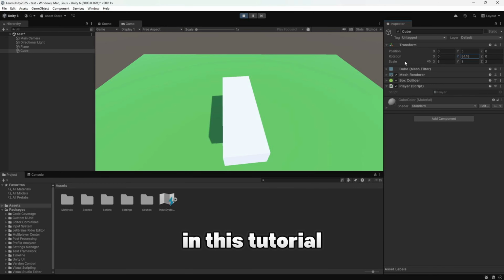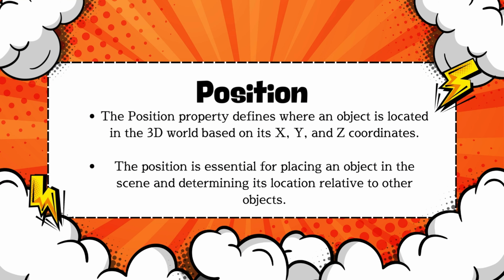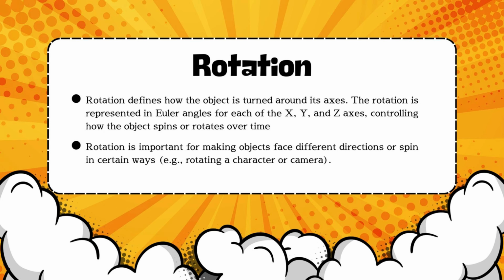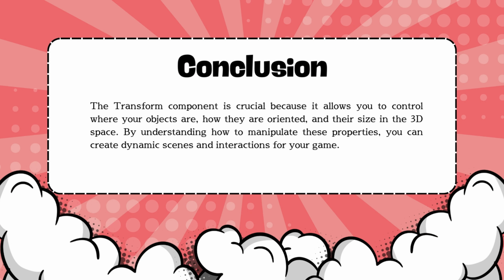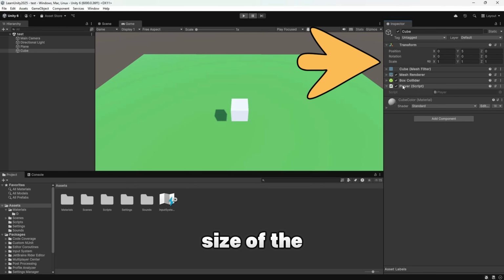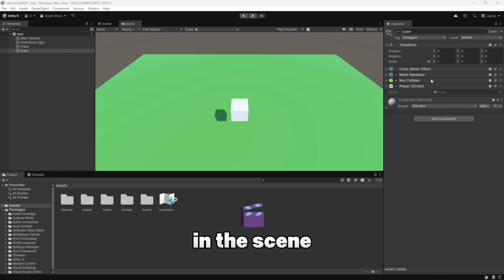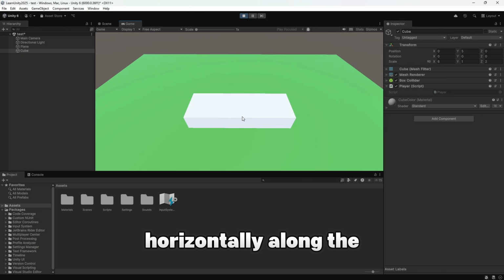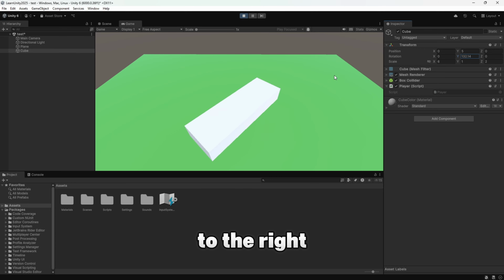UNITY C# GAME DEVELOPMENT - Transform Basics | 2025 Beginner Course | EP 29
Learn how to use Transform in Unity to manipulate objects in 3D space for better game mechanics , unity transform , unity rotation , unity scale ,

Chapters
00:00 - Introduction
00:12 - What is transform?
00:35 - Position theoretical
00:52 - Rotation theoretical
01:18 - Scale theoretical
01:30 - Conclusion theoretical
02:18 - Changing Position
02:43 - Changing Scale
03:13 - Changing Rotation